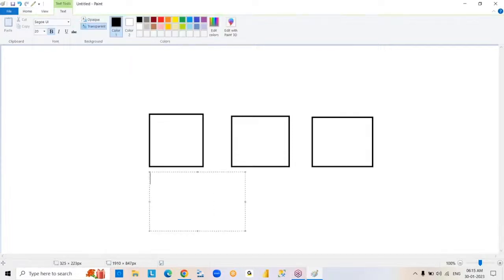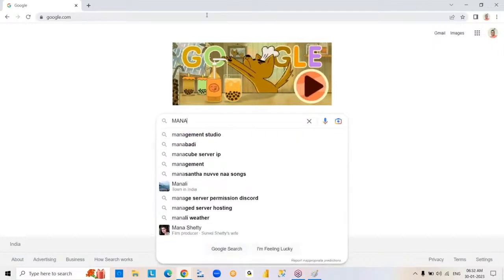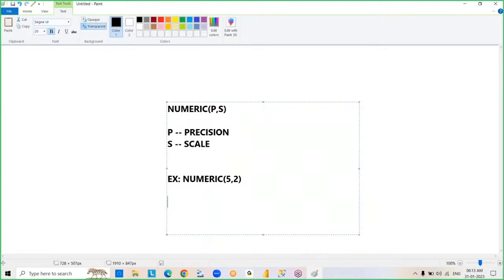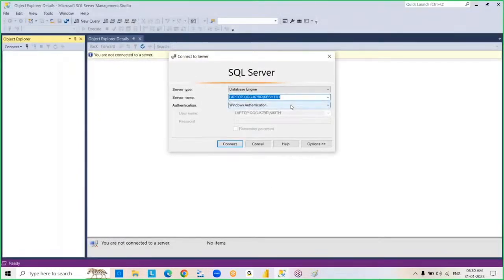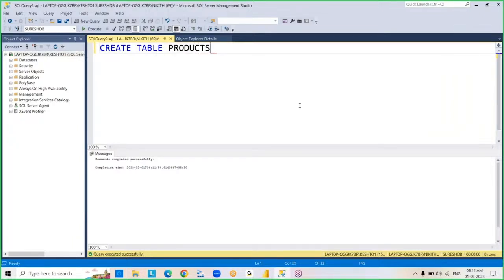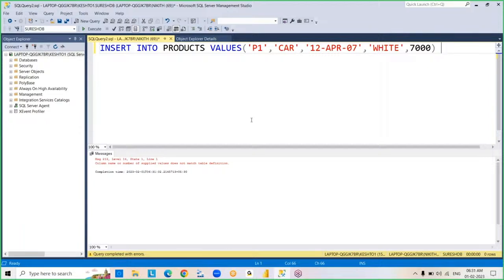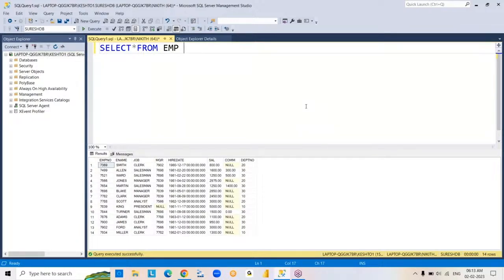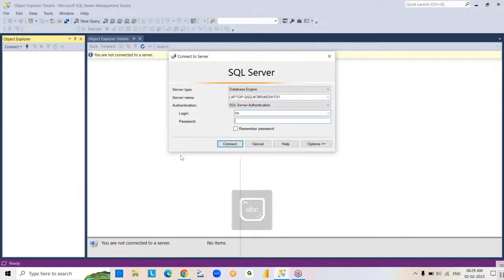SQL SERVER tutorials by Mr. Suresh Vadde Sir